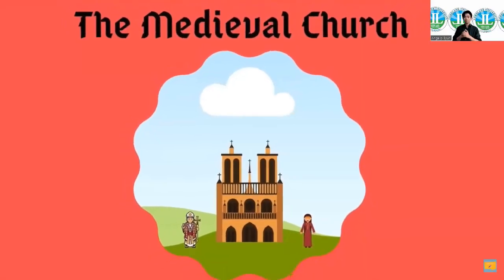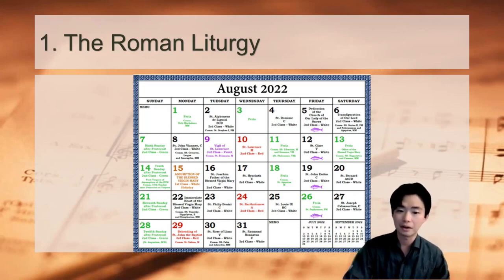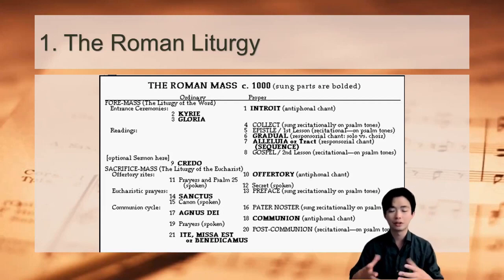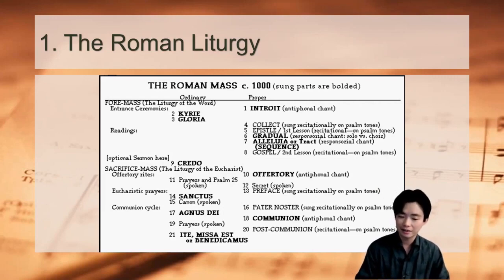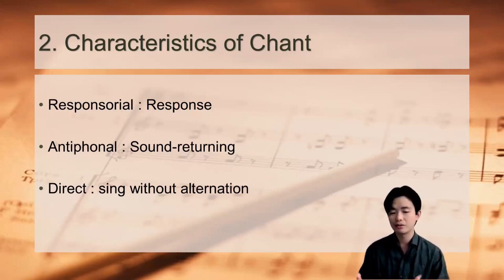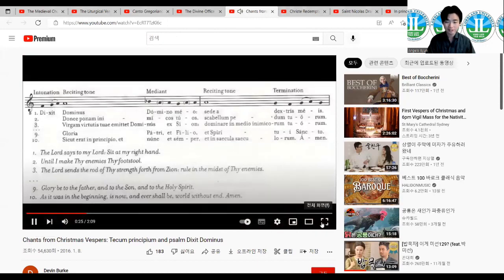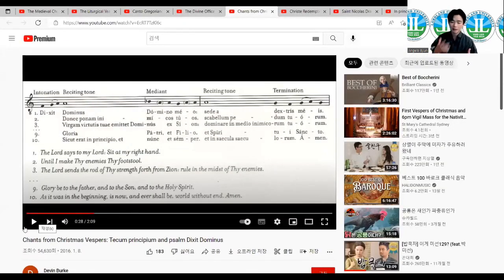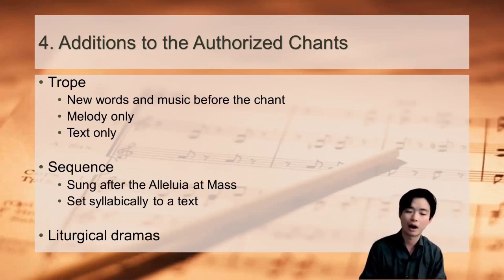Lordland University, Dr. Dongmin Byeon, Introduction to Christian Music, 3 로드랜드대학교